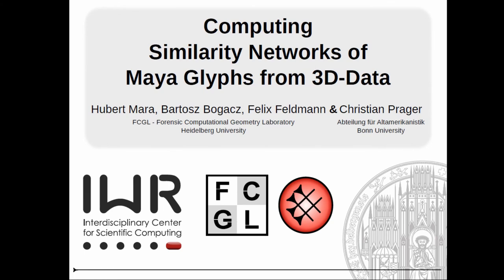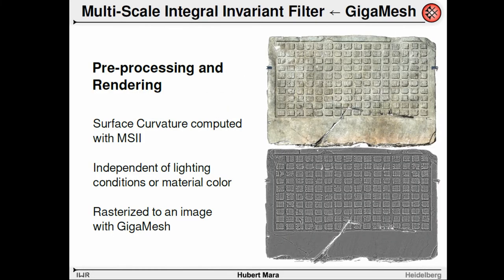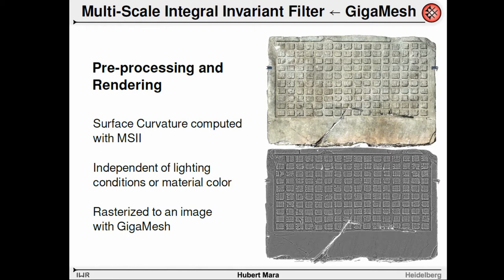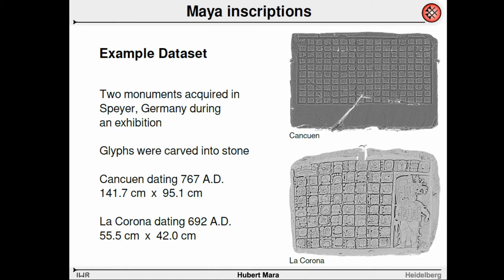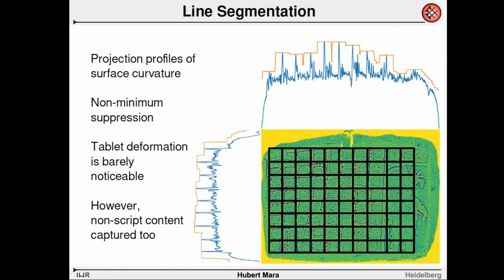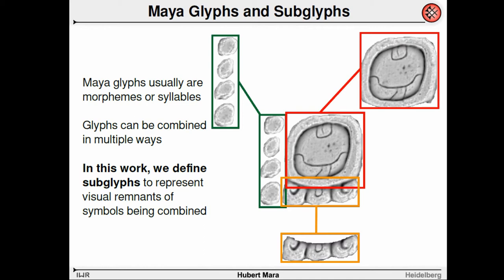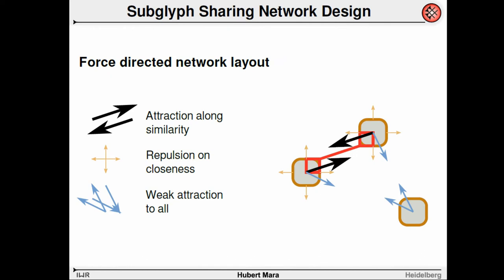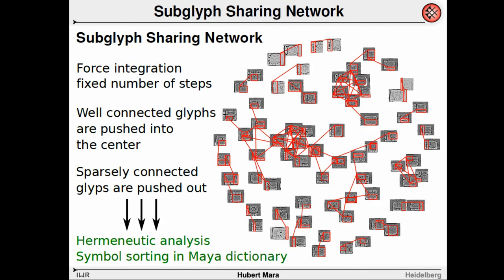Computing Similarity Networks of Maya Glyphs from 3D Data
Motivated by the demands for compilation of a text-database and digital dictionary of Classic Mayan we are developing an approach to compute and visual-ize similarity of 3D-digitized Maya hieroglyphs.  The glyphs are typically arranged within a squared block consisting of three or four signs arbitrarily deformed and attached to a larger main sign.  These signs vary in shape and design considerably, preventing an easy and com-plete decipherment. Instead of photographs and manual drawings we compute visualizations of 3D-measurement data using the GigaMesh Software Framework to maximize readability. Those images serve as input for a machine learning pipeline. Maya glyphs and parts thereof are segmented with projection profiles and a random walker approach based on the curvature of the 3D surface. The retrieved sub-glyphs are (i) firstly clustered into a set of common sizes and (ii) secondly clustered hierarchically based on a Histogram of Gradients similarity descriptor. Distances and connections derived from the clusters are visualized in a force-directed network. The results correspond very well to the hitherto manual established sign classifications within the traditional research and enable a critical discussion about glyph sim-ilarity. The resultant quantitative measure of similarity will support the objective compilation, indexing and sorting of about 1.000 known signs based on their morphology. Future work will integrate more recent methods like convolutional neural networks, which is challenging task due to the relative few and short texts distributed over time and geographical area.

Hubert Mara, Bartosz Bogacz, Felix Feldmann, Christian Prager